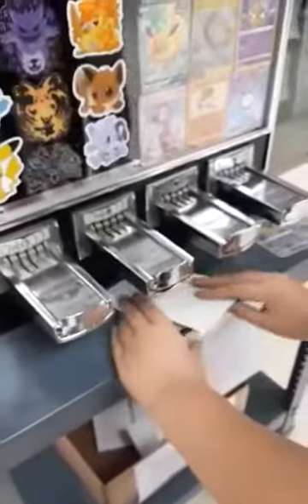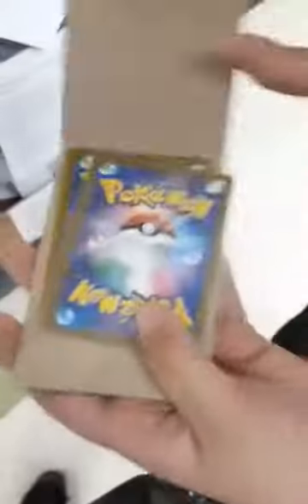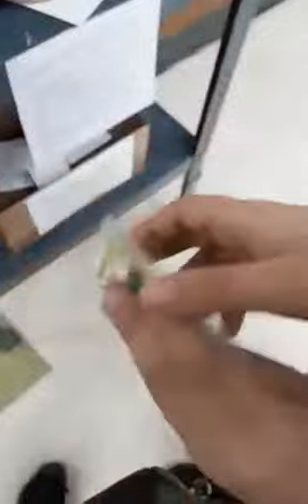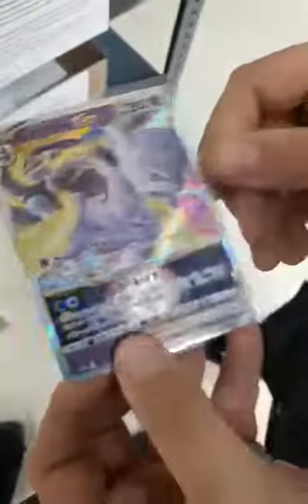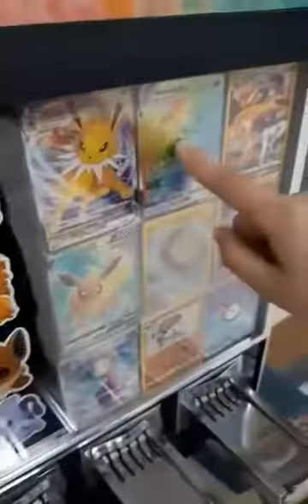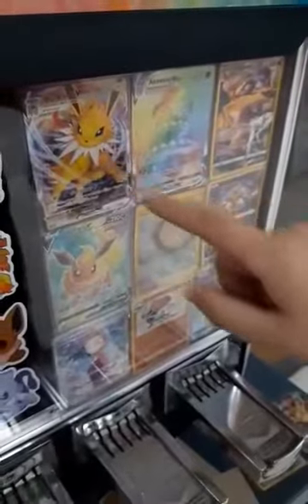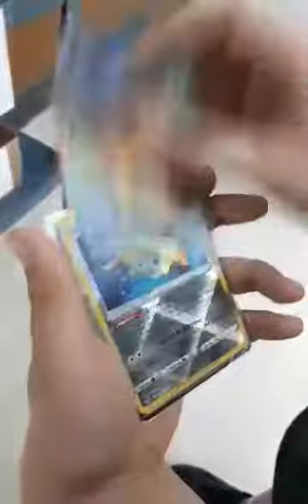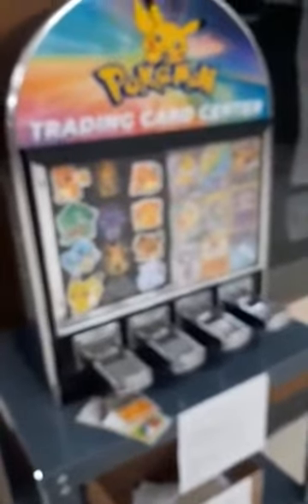THERE HAS TO BE A PROBLEM WITH THIS POKEMON MACHINE